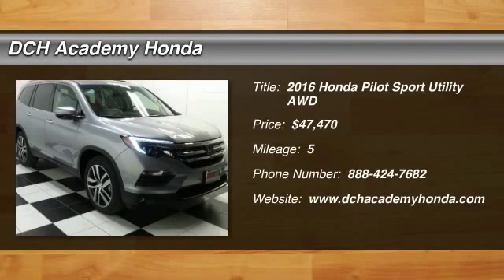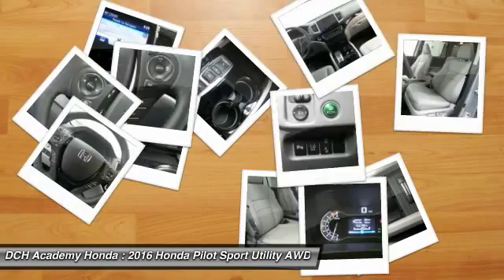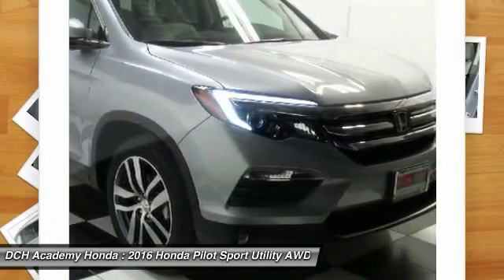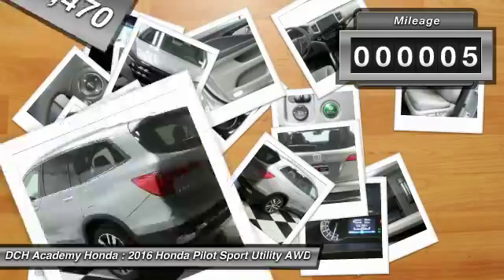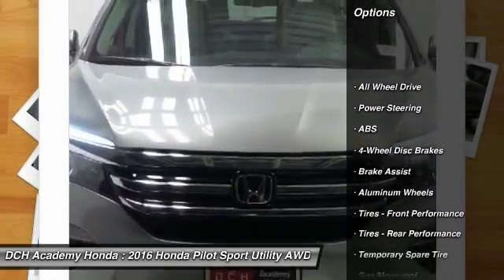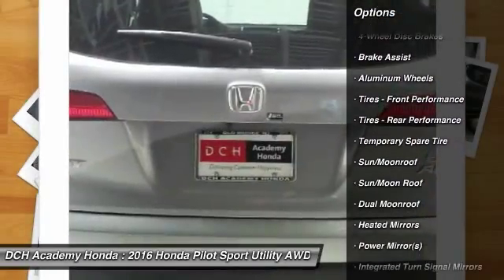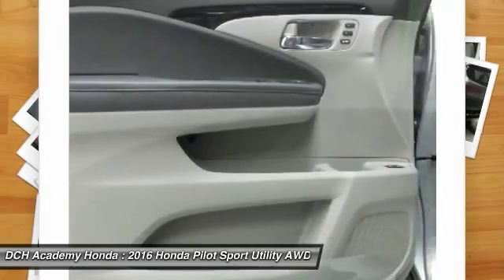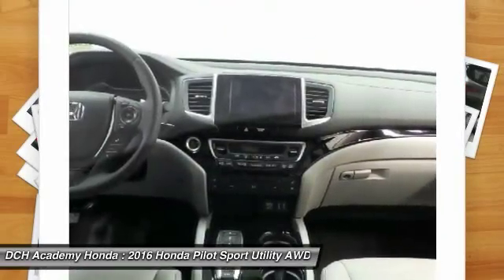2016 Honda Pilot AH61531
2016 HONDA PILOT Old Bridge, NJ
Stock# AH61531

BACK-UP CAMERA, ALL WHEEL DRIVE, LEATHER, NAVIGATION, BLIND SPOT MONITOR, BLUETOOTH, MOONROOF, MP3 Player, CHILD LOCKS, 3RD ROW SEAT, KEYLESS ENTRY, 26 MPG Highway, SAT RADIO, POWER LIFTGATE, ALLOY WHEELS! The 2016 Honda Pilot is aerodynamically designed and has never looked sharper. It is powered by a 280hp 3.5L i-VTEX V6 engine and comes with a 6-Speed Automatic Transmission or a 9-Speed Automatic with paddle shifters on Touring level trims and up. To further increase fuel efficiency, the Pilot can automatically turn off the engine when stopped. All-Wheel Drive is also optional as well on all trim levels. A 5,000 pound towing capacity is also at your command with AWD or 3,500 with 2WD. The Pilot can seat up to 8 and still have room for an 82-quart cooler behind the 3rd-row seat. Available features include a power tailgate that can raise or lower with hands-free access, a panoramic roof, and LED lights. On EX-L and above trims you can get one-touch 2nd row seats that conveniently move the seats forward for easy access along with a leather-trimmed interior. Inside your center console has a 4.2-inch display or an 8-inch touch display in EX and above trims that will display music, phone, navigation info and more. A Multi-Angle Rearview Camera with Guidelines also comes standard in all models. A few options can be had for the rear entertainment system included DVD or Blu-ray playback on a 9-inch screen. You can also enjoy a 540-watt audio stem with 10 speakers including subwoofer on Touring trim models and up. Other safety features include forward collision warning, blind spot detection, a road departure mitigation system, and Honda LaneWatch which features a small camera on your right side mirror that can project an image on the display screen revealing nearly four times more than the passenger-side mirror alone.